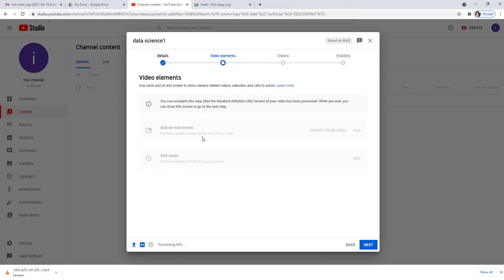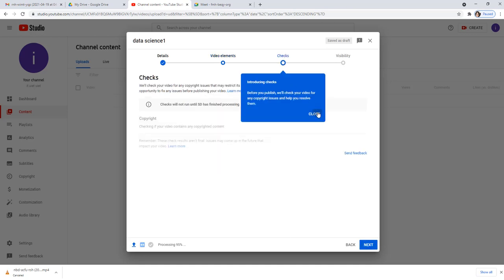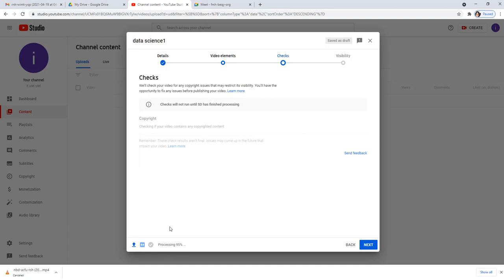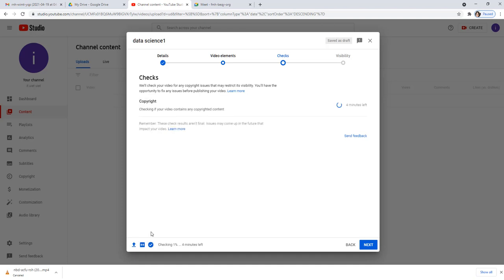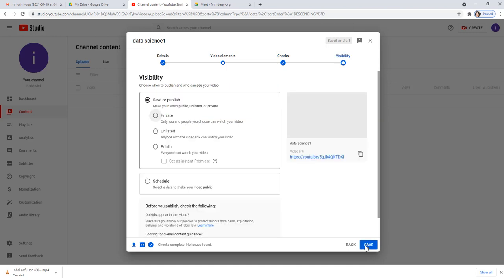Upload videos on YouTube Channel of your department